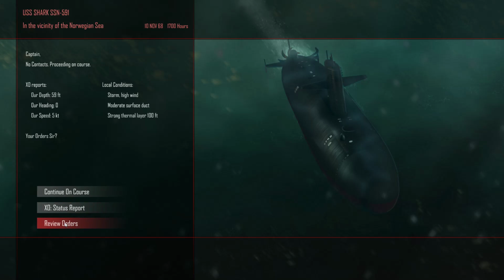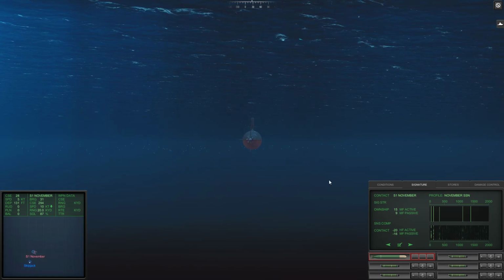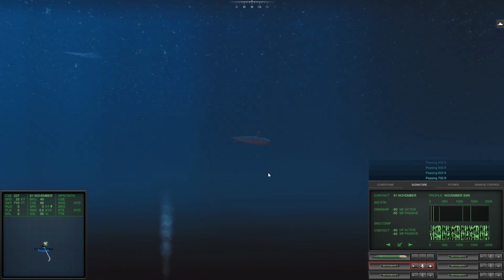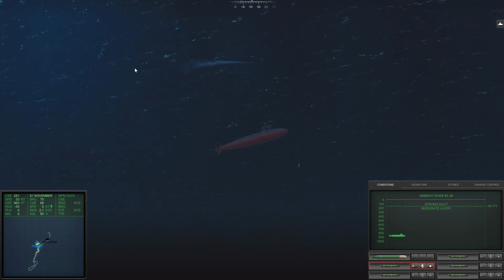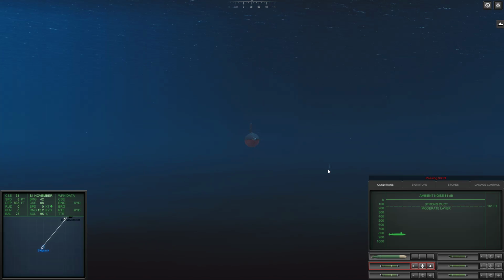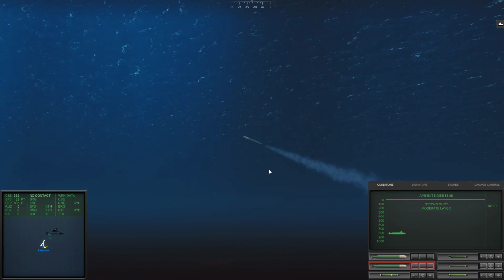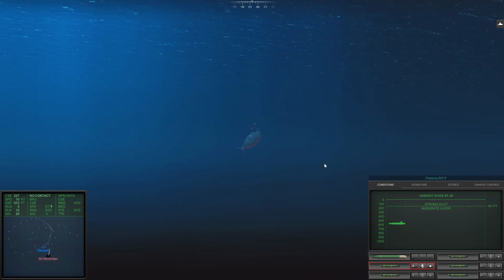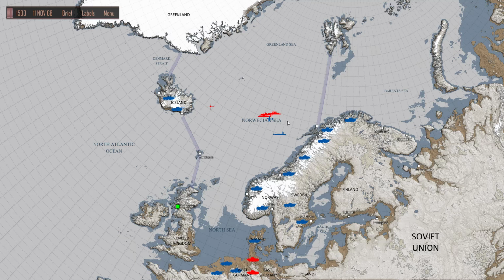Cold Waters | 1968 Campaign Let's Play - 04 - Petard Hoisting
Let's play the campaign in Cold Waters, a Cold War-era submarine combat simulation game by Killerfish. We will be taking control of a Skipjack-class nuclear submarine in the (earlier) 1968 campaign against the Soviet Bloc.
► Summary: We encourage a few Russian nuclear subs to destroy themselves.